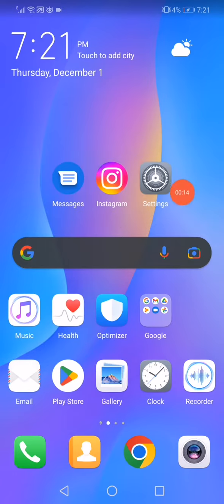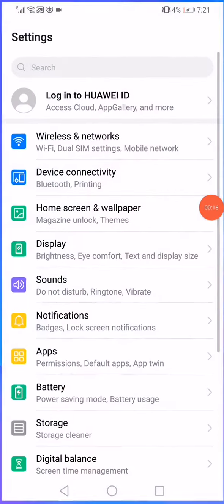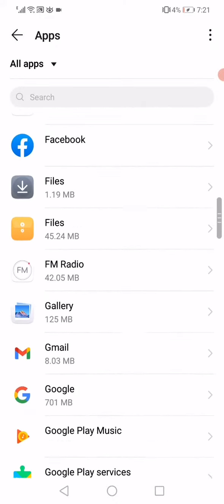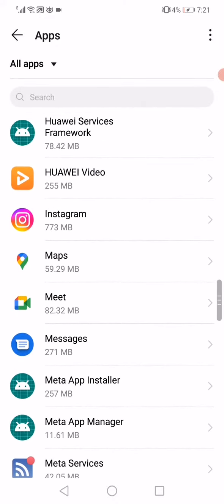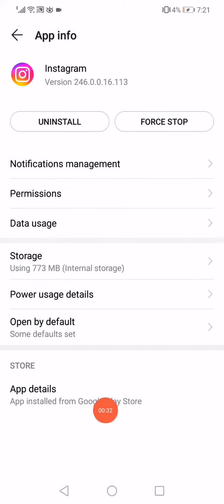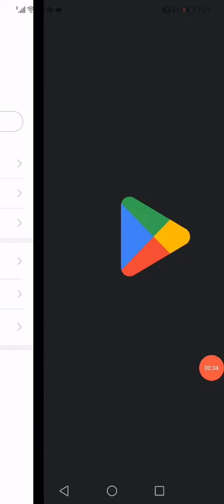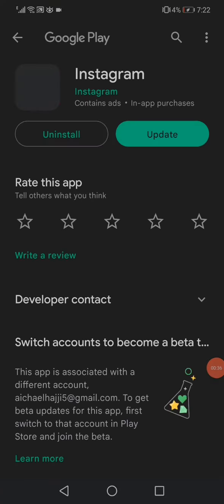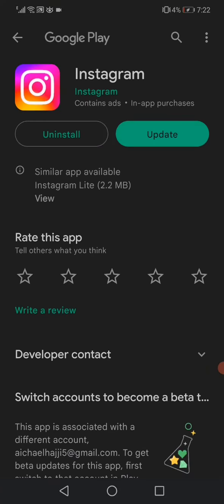How To FIX Instagram Confirmation Verification Code Not Received